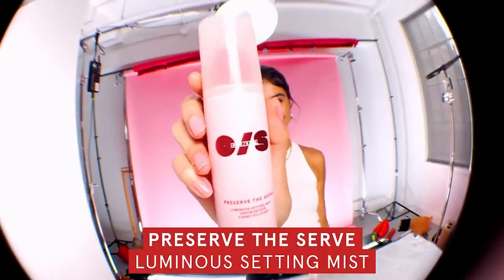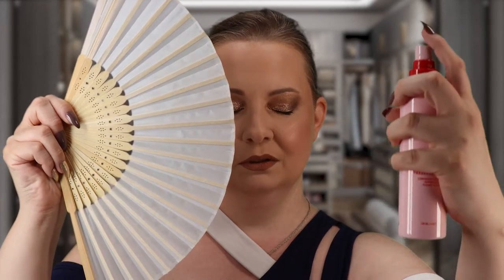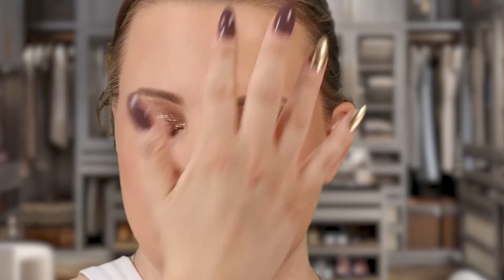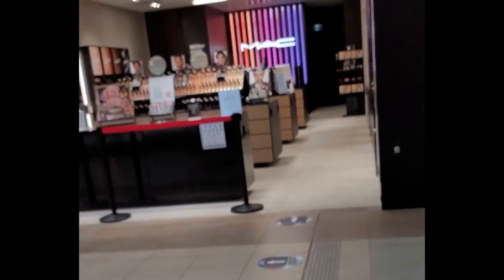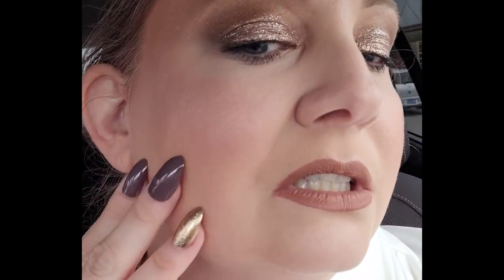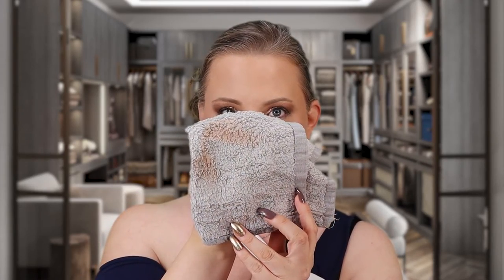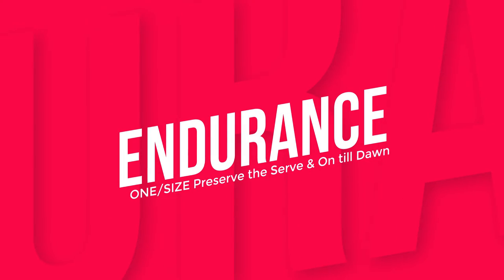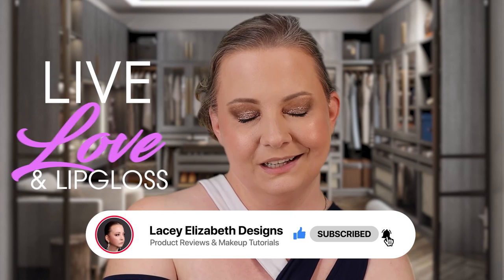ONE SIZE Setting Spray - FULL DAY WEAR TEST!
Today we'll be trying on and doing a true full day wear test of both the One Size Setting Spray! I picked up the One Size Preserve the Serve and One Size On 'Til Dawn Setting Sprays! One is a matte, the other a luminous spray, so we've got all skin types covered here! But how well do they perform when you've got a full busy day?

Intro 0:00
Unboxing 0:26
On 'Til Dawn Application 1:16
Preserve the Serve Application 2:12
2 PM 3:35
3 PM 5:24
5 PM 7:52
6 PM 8:33
9 PM 9:12
The Score 10:45

Product Breakdown:
Moisturizer

One/Size by Patrick Starrr Turn Up The Base - Nair 3 (N)

Concealer
One/Size by Patrick Starrr Turn Up The Base – Butter Silk Concealer Fair 1 (N)

Contour
MakeUp By Mario Soft Sculpt Shaping Stick – Contour Stick – Light Medium

ONE/SIZE by Patrick Starrr On ’Til Dawn Mattfying waterproof setting spray